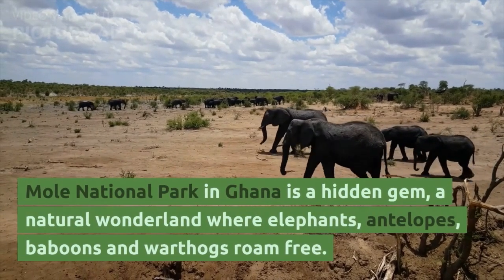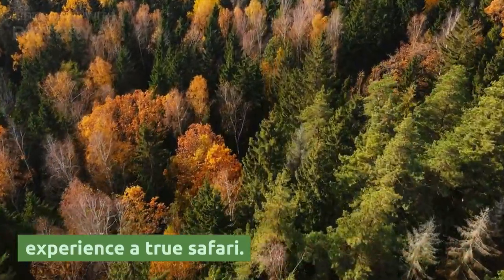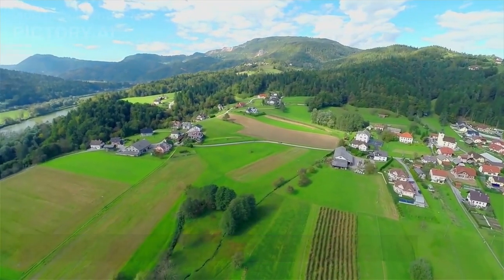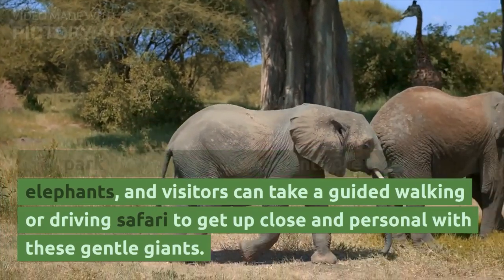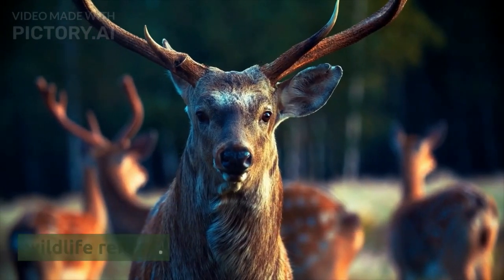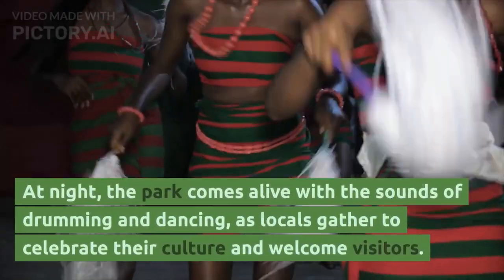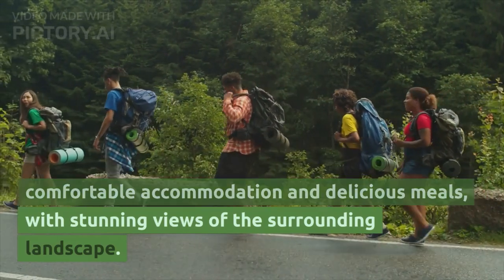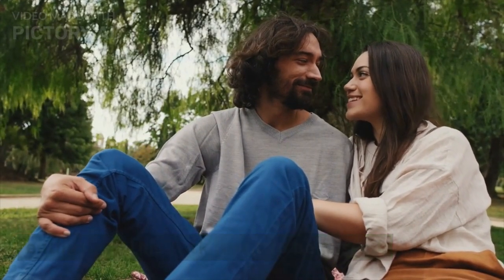Exploring the Beauty of Mole National Park: A Guide to Wildlife and Adventure Tourism in Ghana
Are you a wildlife and adventure enthusiast looking for your next travel destination? Look no further than Mole National Park in Ghana! In this exciting and informative video, we'll take you on a journey through the beauty and wonder of this national park, and provide a guide to wildlife and adventure tourism in Ghana.

We'll explore the diverse range of flora and fauna in the park, including elephants, antelopes, baboons, and more, and provide tips and strategies for wildlife spotting and photography. We'll also take you on a tour of the park's scenic trails and waterfalls, and provide insights into the rich culture and history of Ghana.

Whether you're a seasoned traveler or a first-time adventurer, this video will provide you with the inspiration and information you need to plan your next trip to Mole National Park and experience the beauty and wonder of Ghana. So, join us on this exciting journey of discovery and adventure, and start planning your next wildlife and adventure tourism adventure in Ghana today!